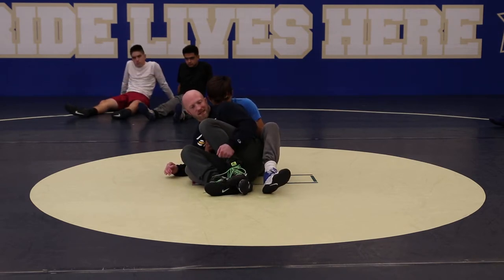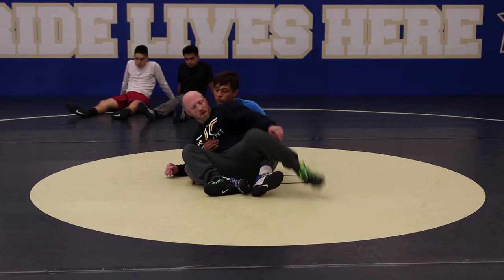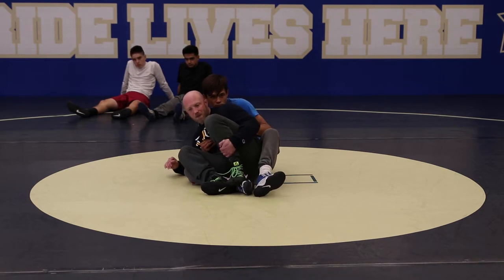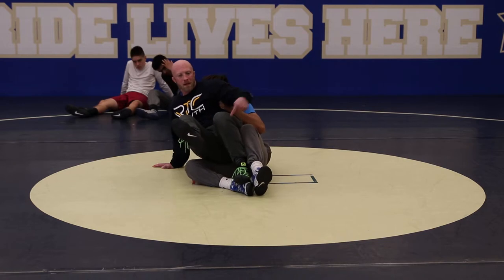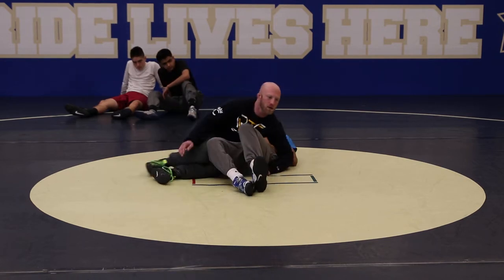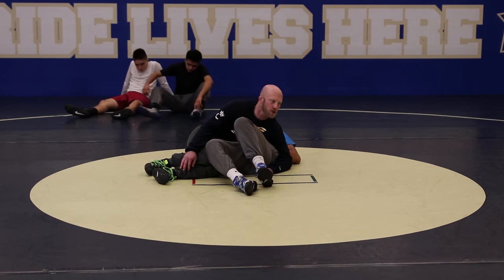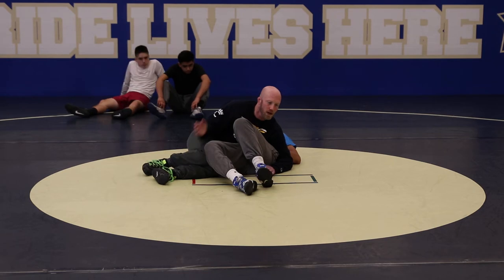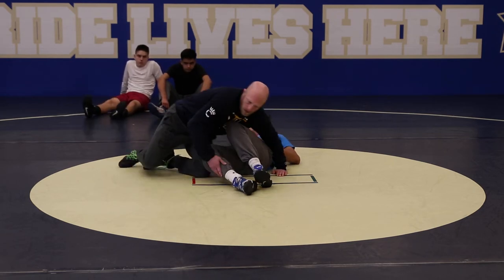Crab Ride Defense - Leg Trap Hip Heist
Clearing the crab ride by trapping the nearside leg and hip heisting out of your opponents lap.